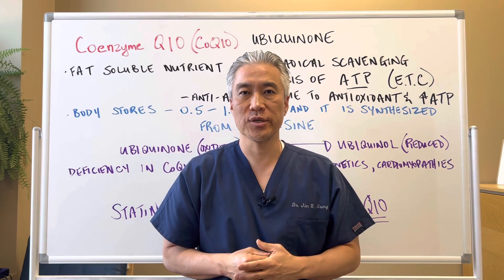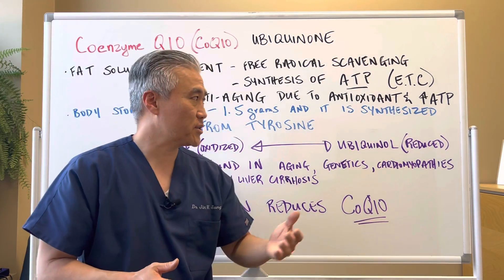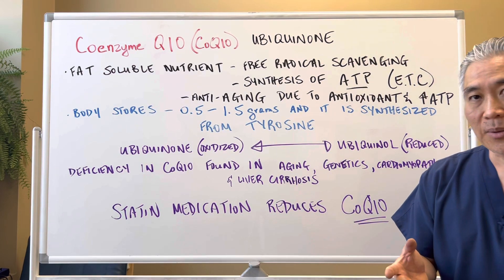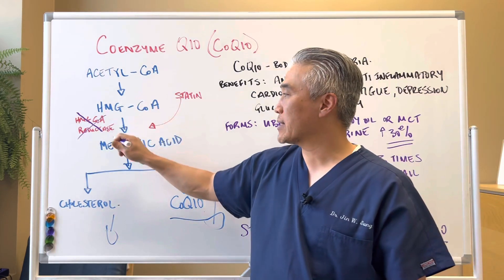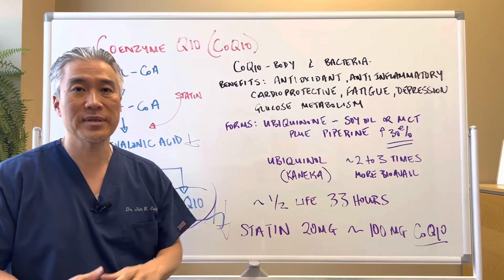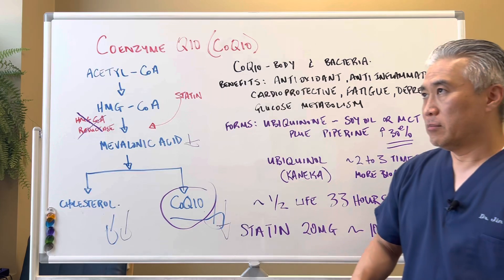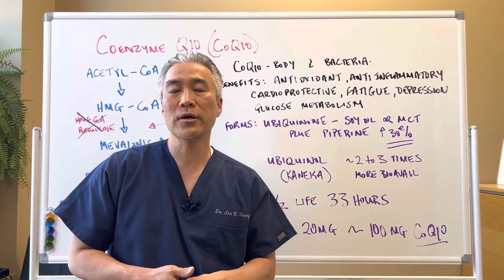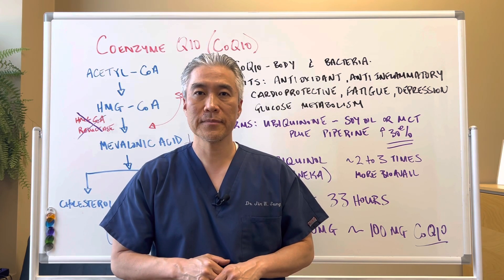CoQ10---UBIQUINONE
Coenzyme Q10 (CoQ10), otherwise known as ubiquinone, is a fat-soluble nutrient, important role in free radical scavenging and mitochondrial synthesis of ATP via the electron transport chain.  CoQ10 has been regarded as anti-aging due to ability to reduce oxidative stress and energy production.
Body stores about 0.5 to 1.5 g of CoQ10 and can synthesize it from tyrosine.

Ubiquinone(oxidized) Ubiquinol(reduced)

CoQ10 deficiencies are found with aging, genetics, cardiomyopathy, fibromyalgia and liver cirrhosis.

Statin will also deplete CoQ10

CoQ10 can be produced in the body or synthesized by bacteria.

Benefits
Anti-oxidation, anti-inflammation, and pain
Cardio protection and cardiac function
Exercise tolerance and performance
Fatigue and depression
Fertility
Glucose and lipid modulation

Forms:
Ubiquinone-gel cap with a lipid carrier soy oil or MCT
There are water soluble forms available.
Addition of Piperine can increase bioavailability by 30%

Ubiquinol: CoQ10 is converted to ubiquinol prior to circulation.
~2 to 3 more bioavailable.
Kaneka is the sole manufacturer of ubiquinol.

Considered safe.
½ life 33 hours
100 mg of CoQ10 per 20 mg of a statin medication.

CoQ10
Ubiquinone
Ubiquinol